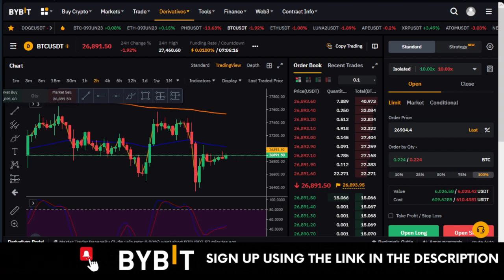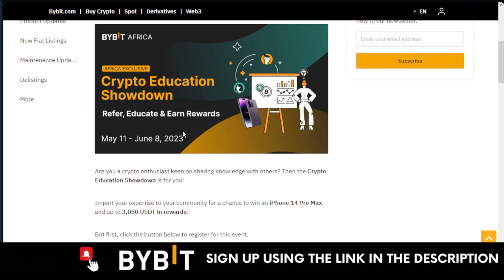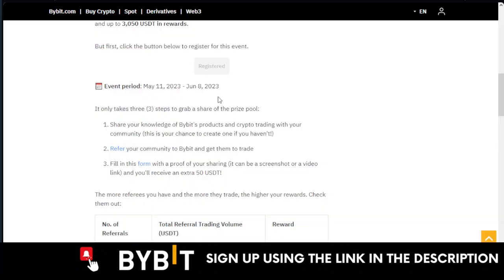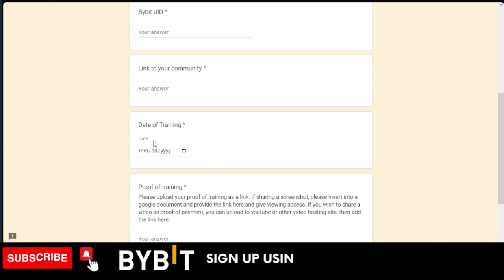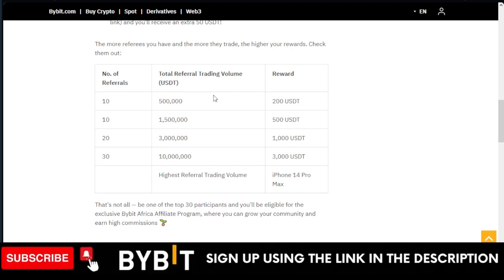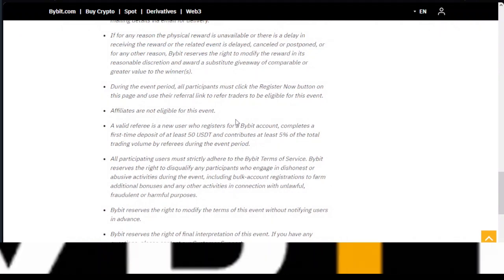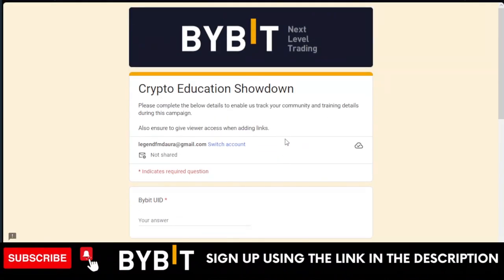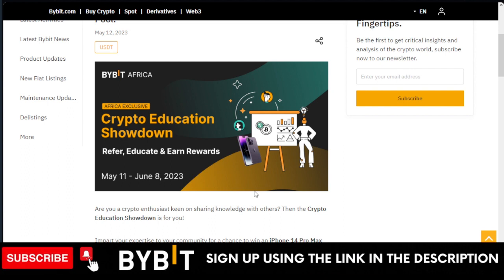Bybit Africa | Get Free $3050 Plus iPhone 14 Pro Max Teaching People About Bybit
🔥𝗦𝗜𝗚𝗡 𝗨𝗣 𝗙𝗢𝗥 𝗧𝗥𝗔𝗗𝗜𝗡𝗚𝗩𝗜𝗘𝗪 𝗔𝗖𝗖𝗢𝗨𝗡𝗧👉🏿 How to Get Free $3050 on Bybit Exchange Plus iPhone 14 Pro Max

USEFUL LINKS👇👇
BITGET VIDEO TUTORIALS

1. BINANCE➤➤ Referal Code 20539573

✅✅BITCOIN👉 1KuFN1644uXvHECLR7UV3X2RgYfrR8woR1

✅✅Ethereum👉 0x139c05ba1bD30D79e964f9F160f681b79C1bD0f1